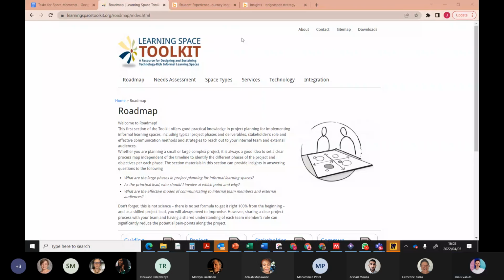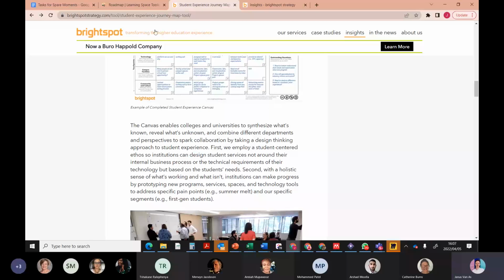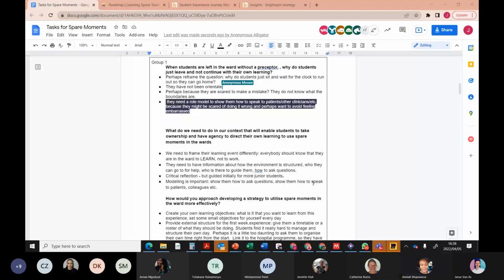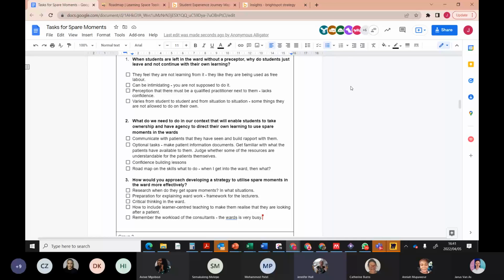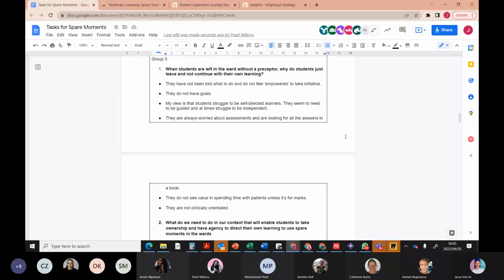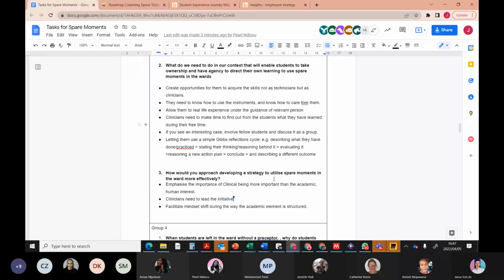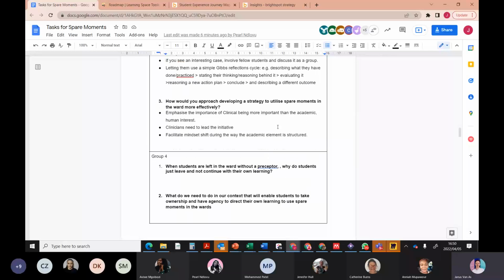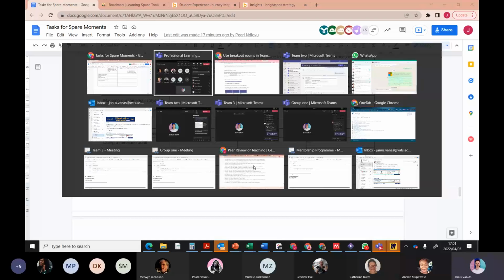DFMPC_CHSE Professional Learning: Developing a case-study / activities for spare moments in the ward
This session will be focused on developing a case study around our students experience, to consider the collective challenges (faculty and students) of ensuring their good use of spare time in the clinical spaces. What can actually be done to prepare for and fill these spare moments, so that effective learning results? We will also develop activities on a dedicated template, to pilot in a practical and sustainable way.